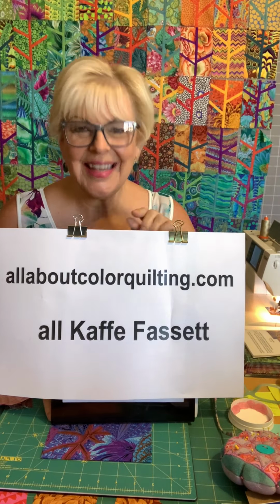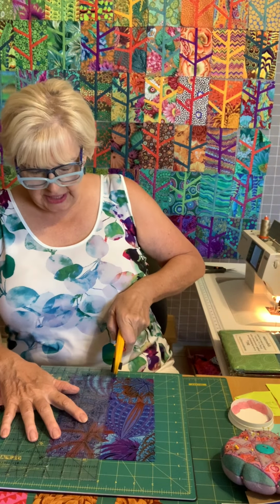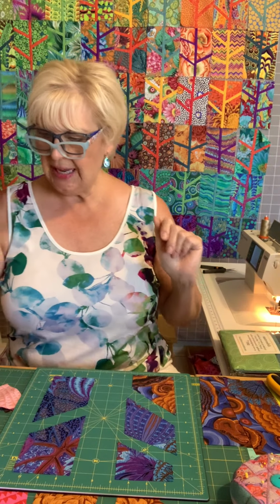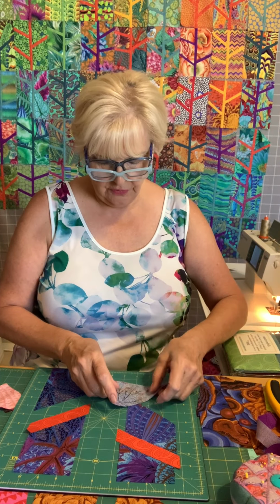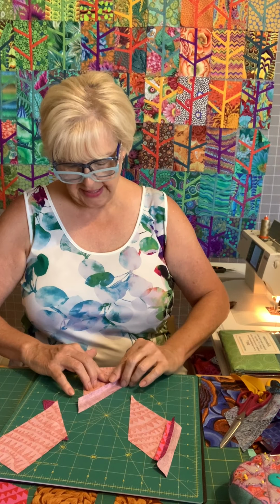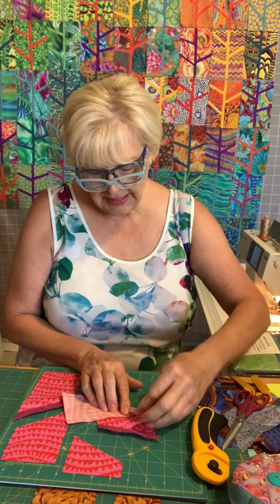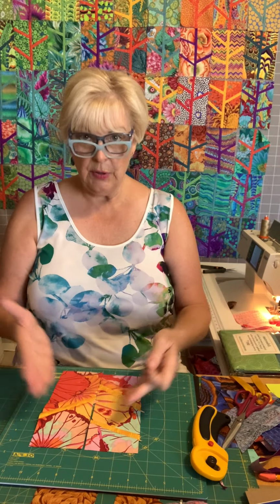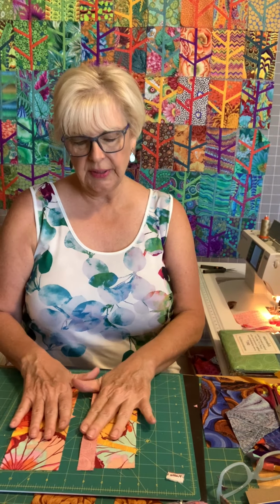Arboretum Quilt Sewing Steps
Video detail of each step in the process of making the 99 tree blocks for the Arboretum quilt from the Nov 6, 2019 blog by Spring Leaf Studios.